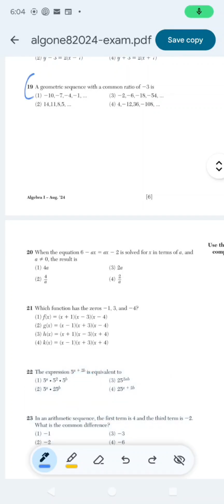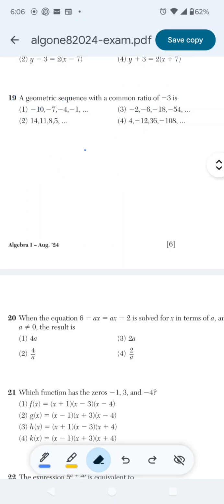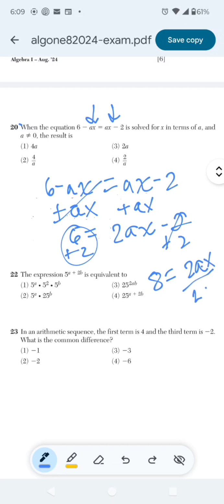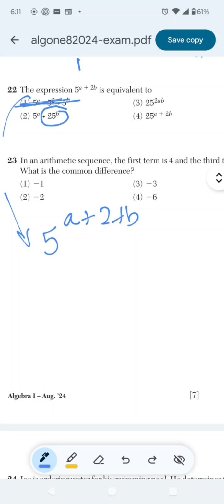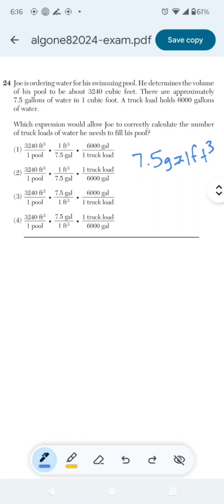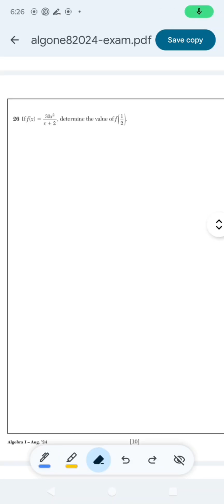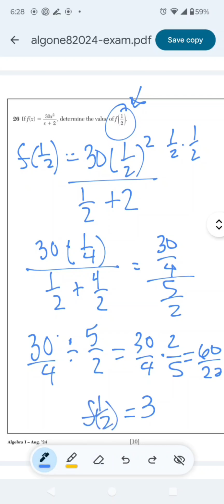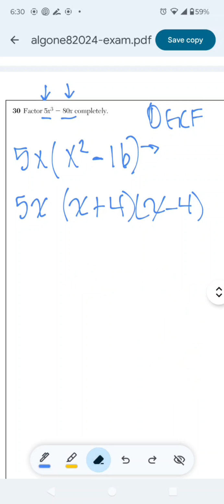Practice Questions for the Algebra Regents Exam